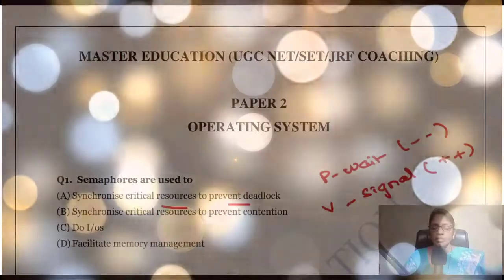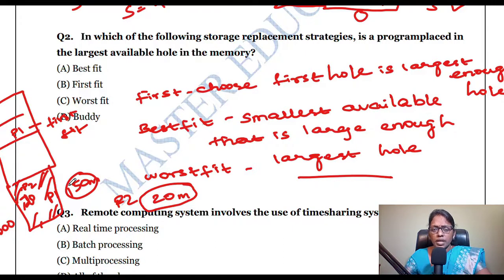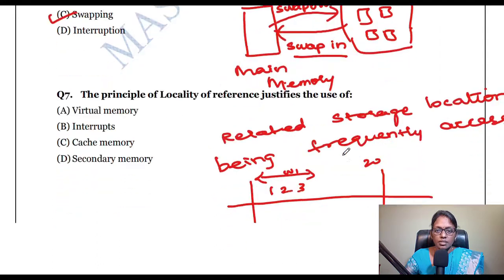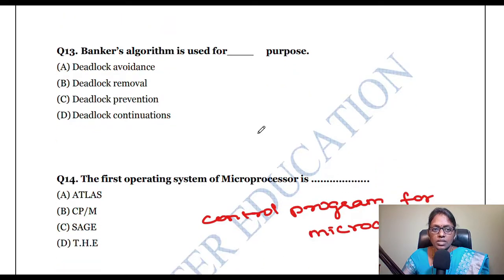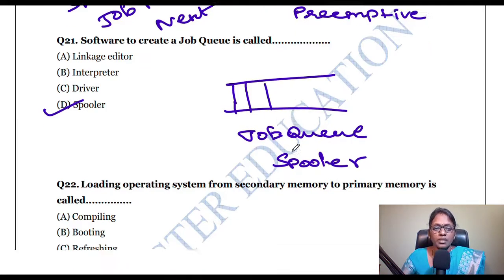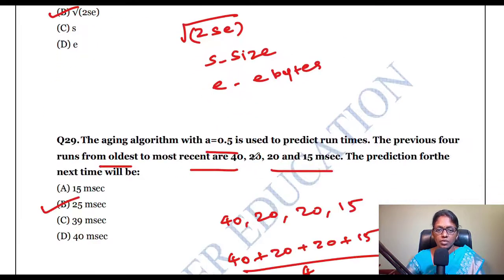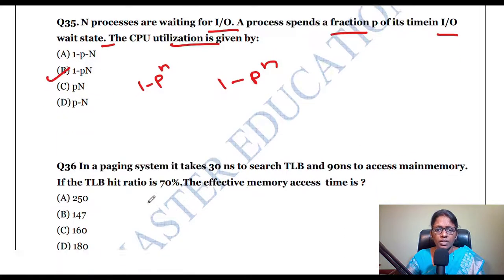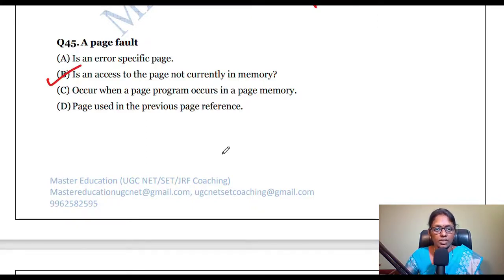Operating System MCQ(Part1)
Master Education is on a Mission to help One Million UGC NET/SET/JRF Aspirants to achieve their dreams of becoming a New World Professors!This is exclusively designed for UGC NET paper1 and paper2 Computer Science and its Application subject.
This videos are helpful for all the students and academics belongs to computer science department.
It is guide for preparing any competitive exam .